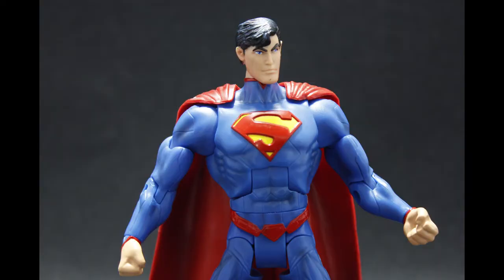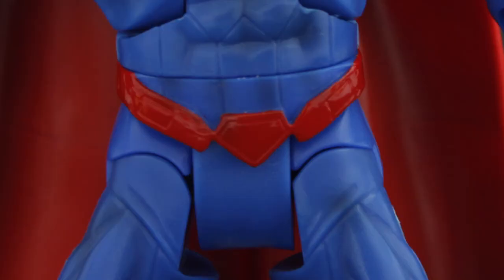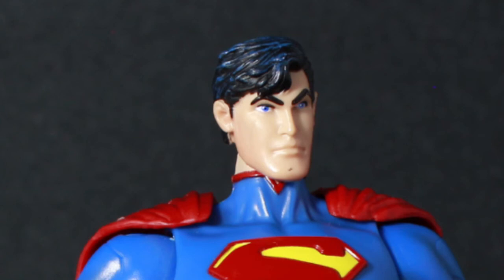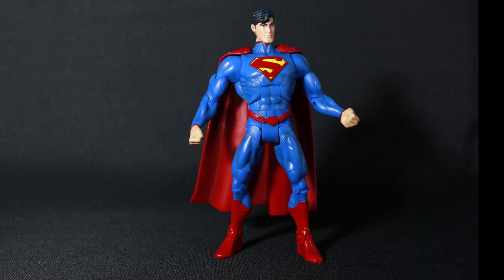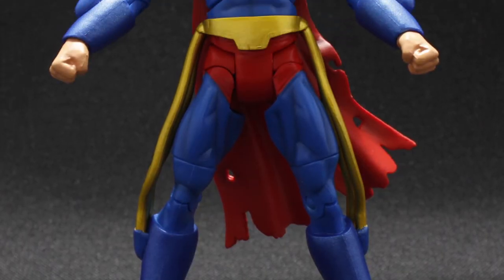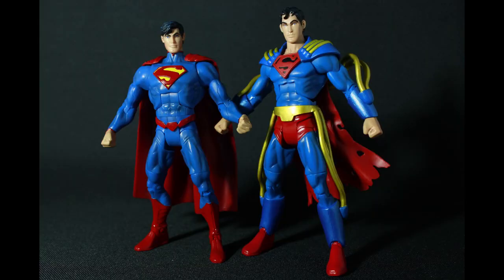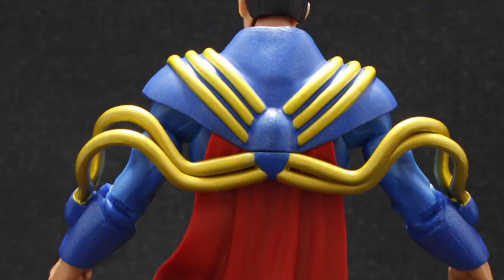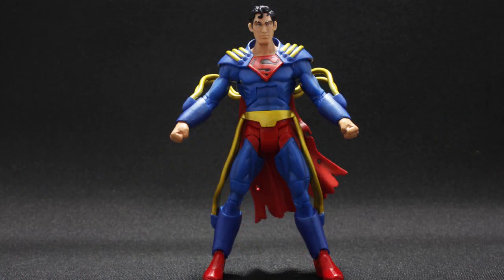DC Universe All Stars Superboy Prime and Superman - AMTR